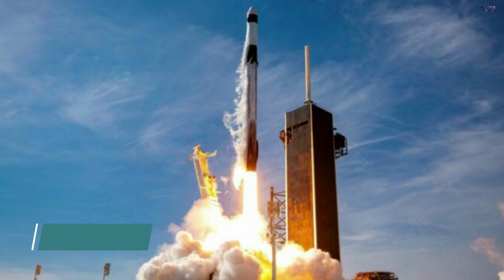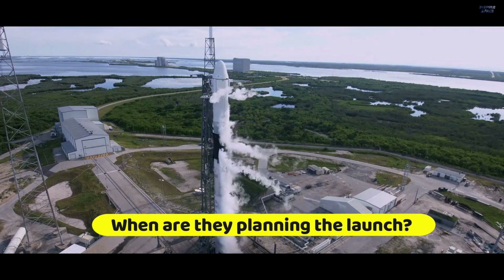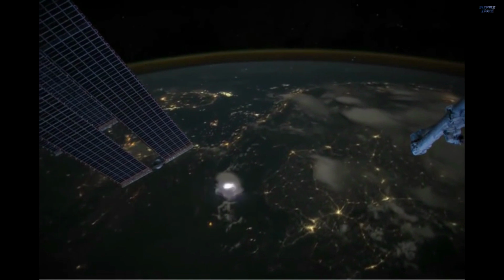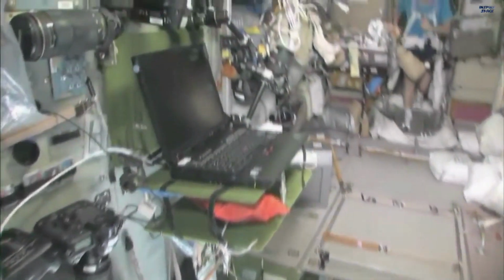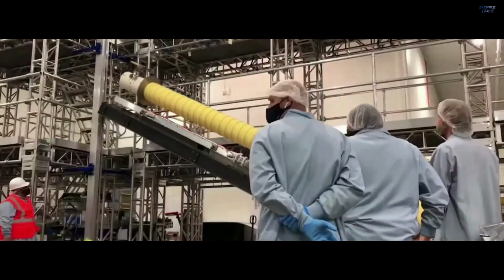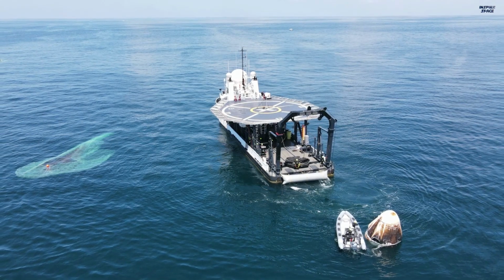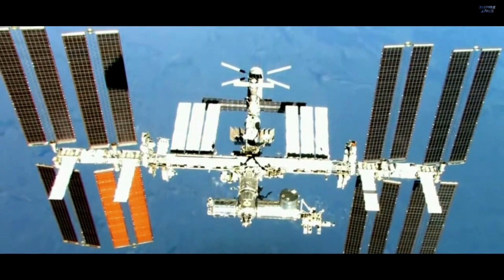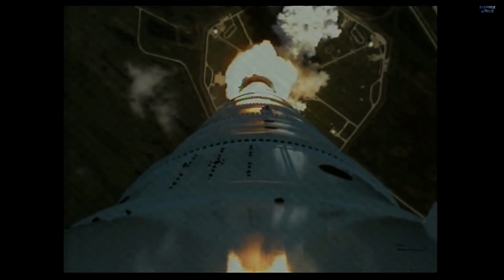CRS-23 Mission - SpaceX Cargo Dragon Turns To NASA's Space Truck?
ISS Commercial Resupply Services are now in priority for NASA. They are going to be sent approximately every 60 days after the next CRS-23 mission which is also known to be named SpX-23. You probably heard that Cargo Dragon is thought to be one of the most successful cargo spacecrafts. SpaceX is going to use this ship at least five times before they will decommission it.

Multiple use makes the price of every launch much cheaper, so NASA saves money, SpaceX gains popularity and earns funds, ISS gets supplies, you and me get the chances to attend spacecraft launches – everyone is happy.

Today we’re going to have a look at CRS-23 missions and see what kind of equipment they will send to International Space Station, when they are going to send the ship back and what kinds of scientific news we should wait for until the CRS-23 gets all the load safely to ISS. That’s going to be fun!